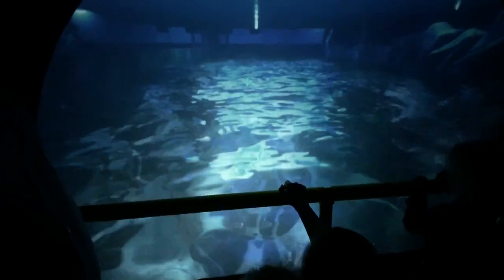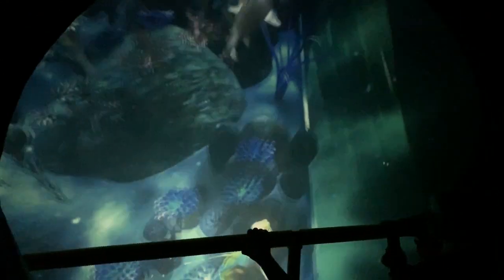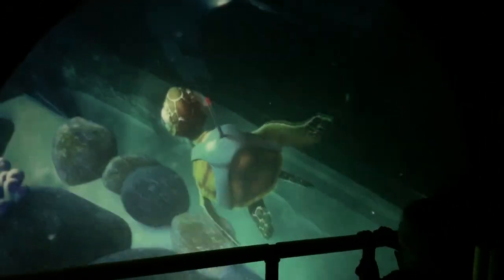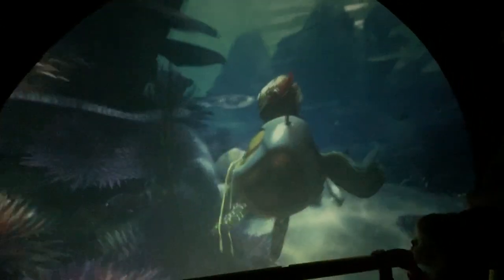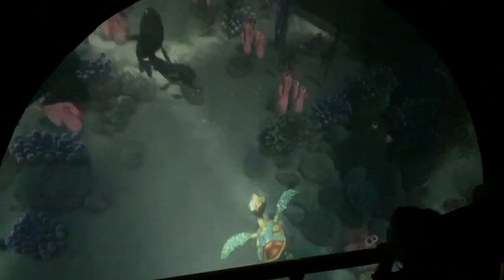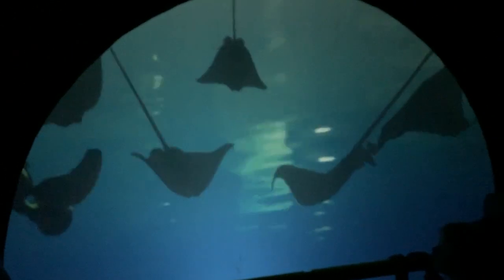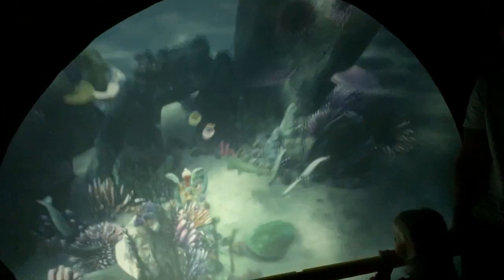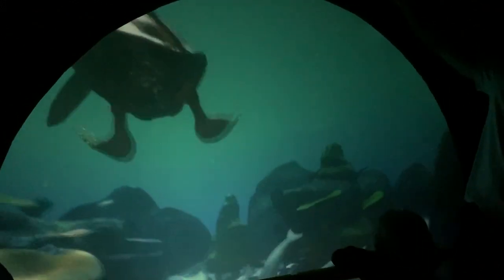DUBAI AQUARIUM - Interactive Movie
Интерактивный фильм на английском языке, в котором черепашка рассказывает о подводных обитателях. Демонстрируется во время тура по аквариуму Дубая.

Дубайский аквариум - один из самых больших океанариумов в мире. Расположен в торговом центре "Дубай Молл".

Как найти аквариум в Дубай Молле? Это очень просто. Во-первых, аквариум такой большой, что не заметить его невозможно. Во-вторых, повсюду указатели, ориентируясь на которые, вы легко сможете дойти до аквариума. Ну и в-третьих, с помощью удобного приложения Dubai Mall можно также с комфортом гулять по самому большому торговому центру на Ближнем Востоке.

Добраться до Dubai Mall можно, доехав по красной ветке метро до станции Burj Khalifa / Dubai Mall и далее пройдя в торговый центр по длинному надземному переходу.